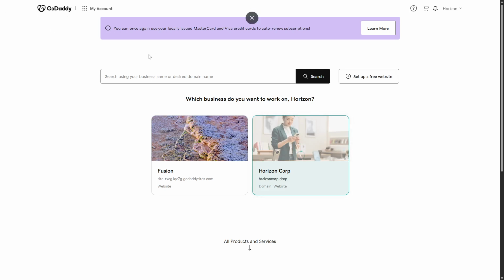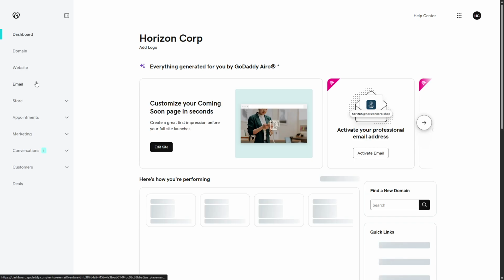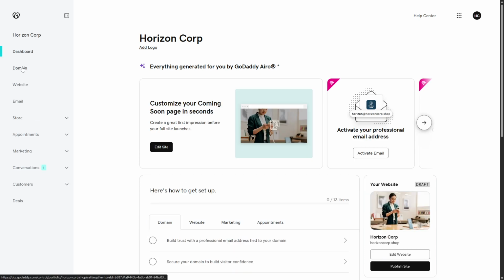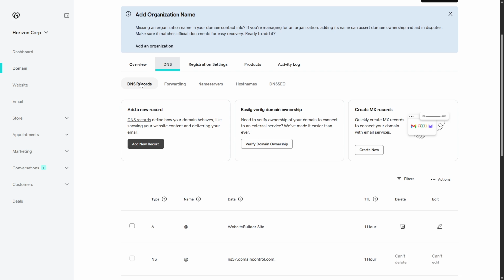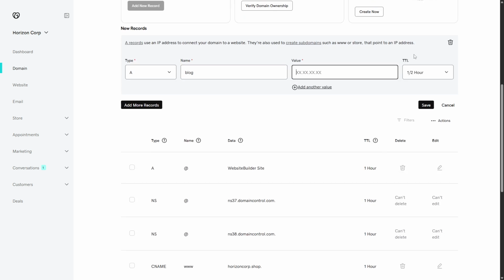How to Create a Subdomain in GoDaddy cPanel and Install WordPress (2026 Guide)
How to Create a Subdomain in GoDaddy cPanel and Install WordPress (2025 Guide)